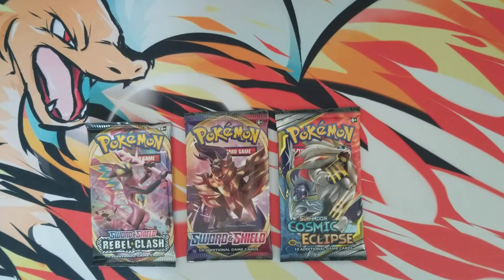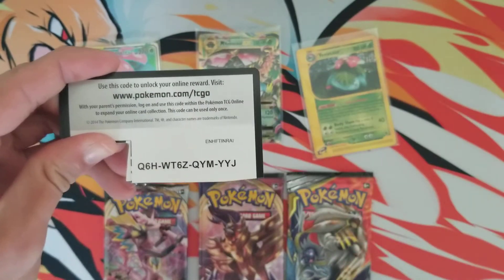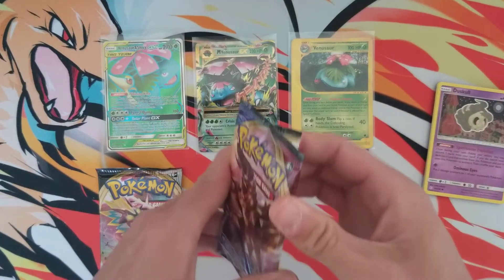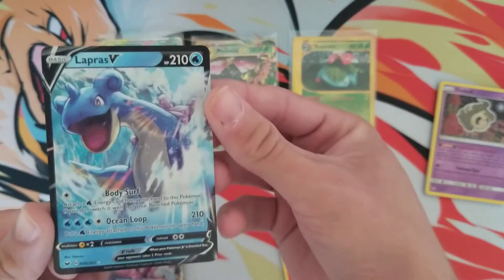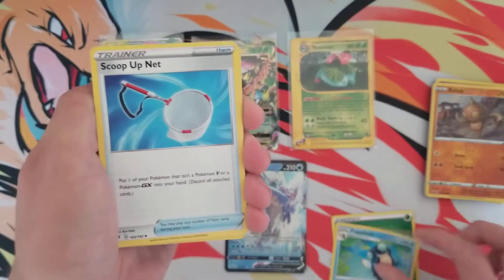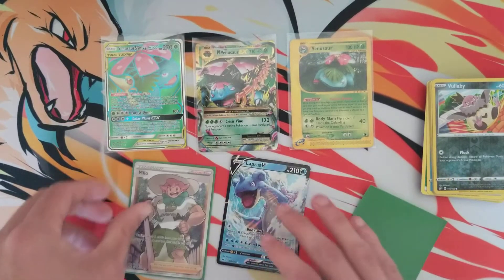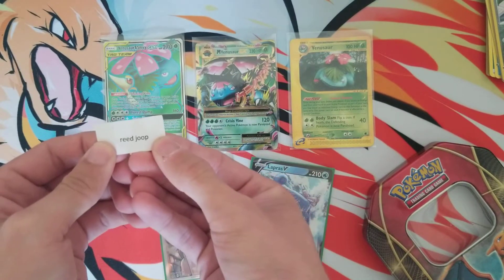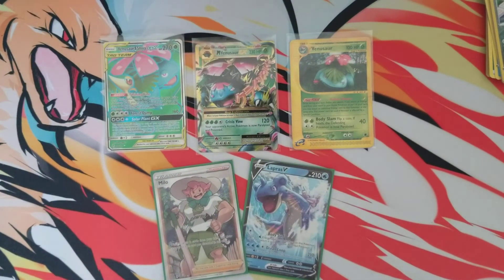VENUSAUR CARDS GIVEAWAY WINNER ANNOUNCEMENT!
Today we find out who won the venusaur pokemon cards! Thank you to all that entered!!